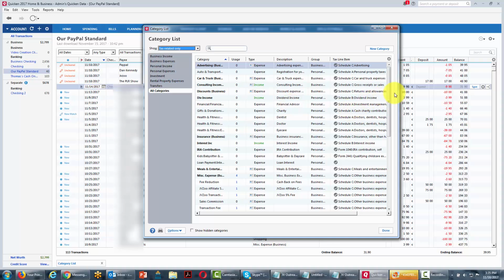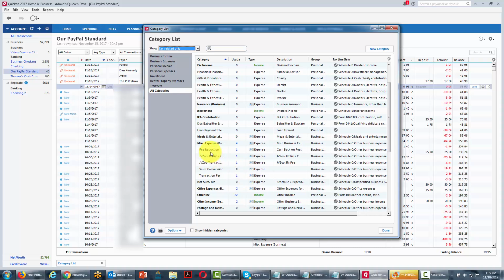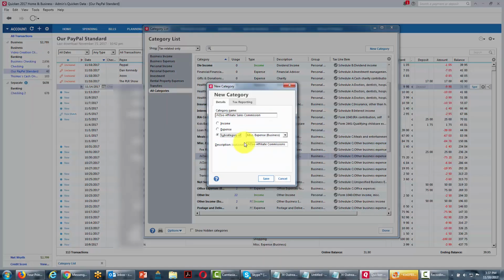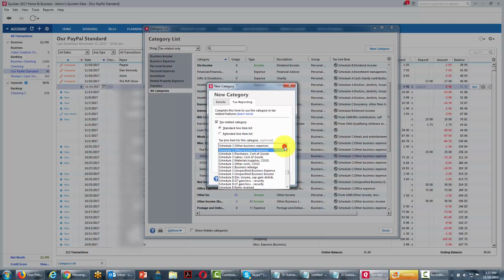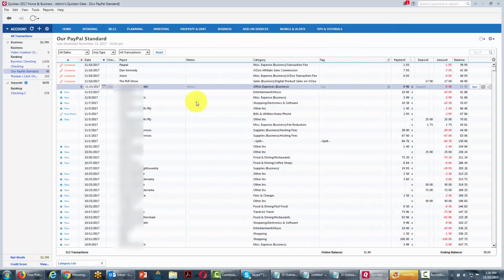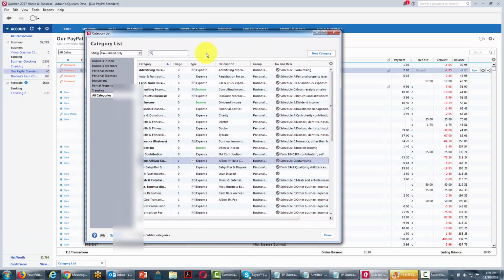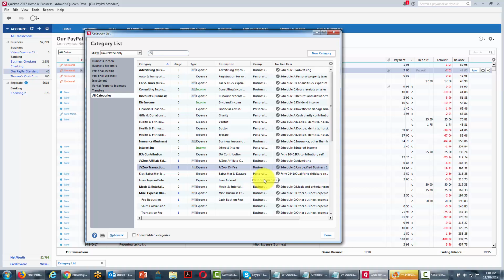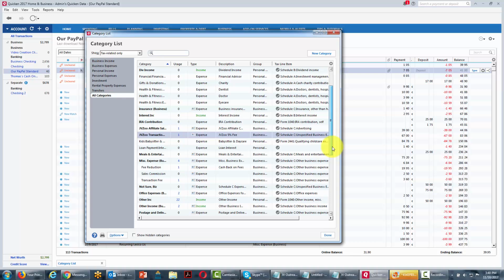Creating Categories For Affiliate Sales part-9